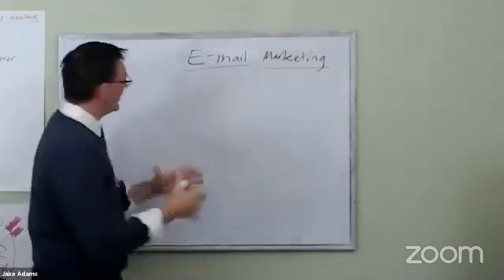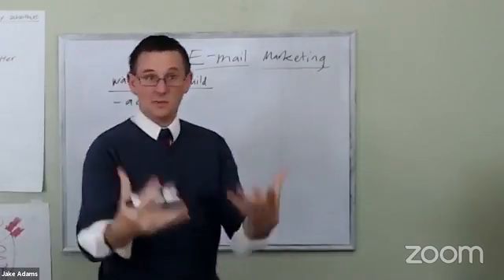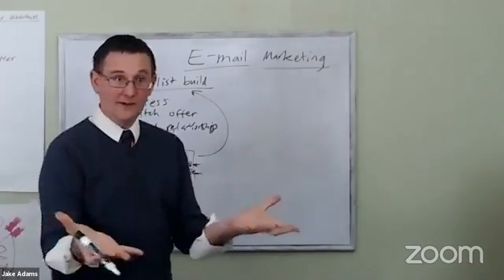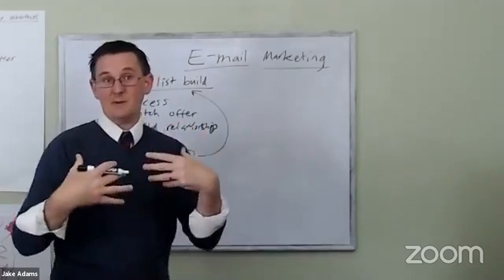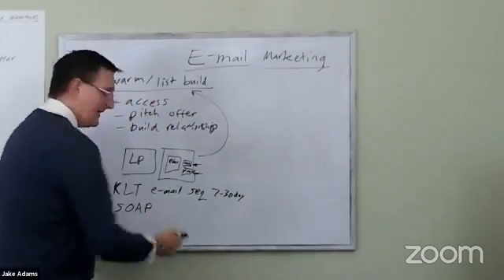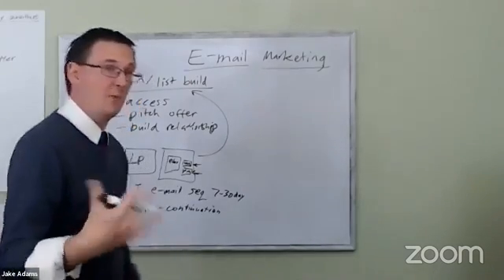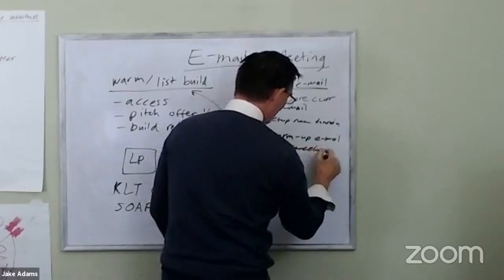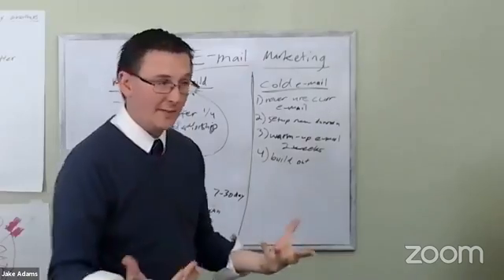E-mail marketing warm & cold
Books and stuff